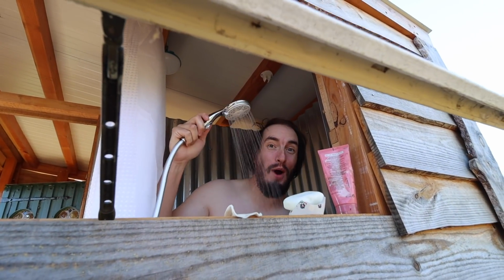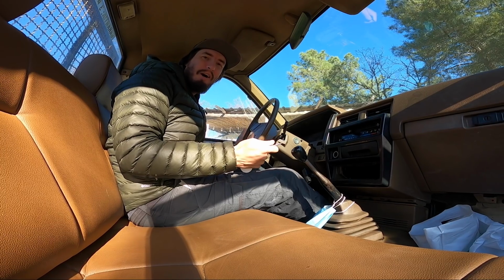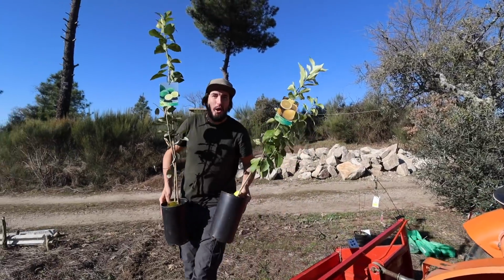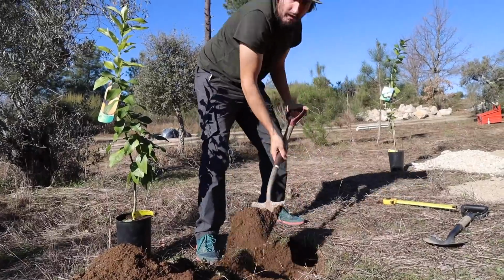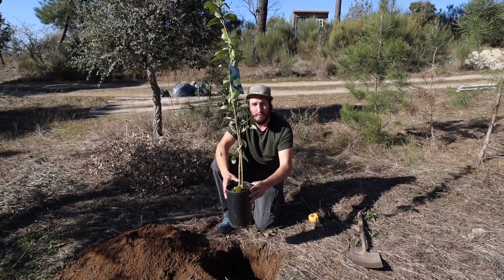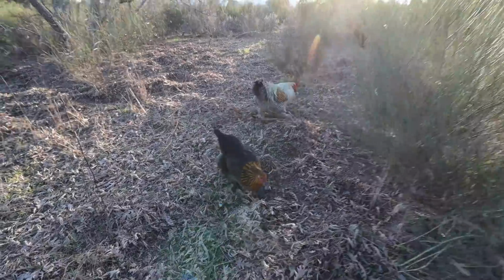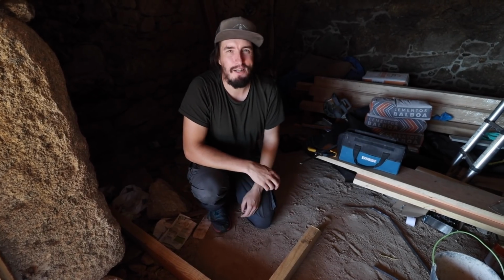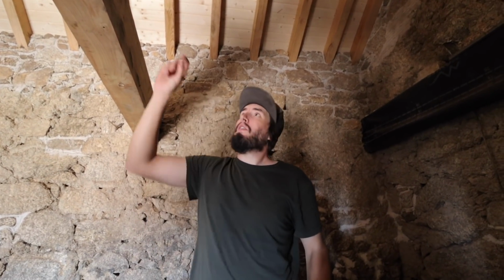Building an Off-Grid Homestead in Portugal! Complete Self-Sufficiency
Get your 2-month Readly subscription for FREE until 31st

We were fortunate when we bought our property that it came with some substantial olive and fruit trees, however, there’s a lot of room for more and it’s time to build up our off-grid homestead!
Two years after we began the cabin build we now have hot water on demand shower installed and it is life-changing. Off-grid showering can be tricky but now we have rainwater collection and power from the portable solar charger we can have hot showers whenever we like in the comfort of the cabin.

Theo and Bee gave up their busy city lifestyles in 2014 to explore alternative living, and have lived in vans and boats since then without looking back! Along with their cat Ginjey Bear they are driving around the world in their self-converted Sprinter Van 🗺